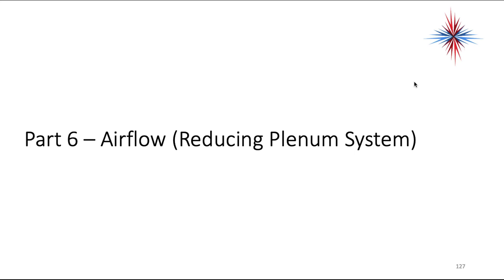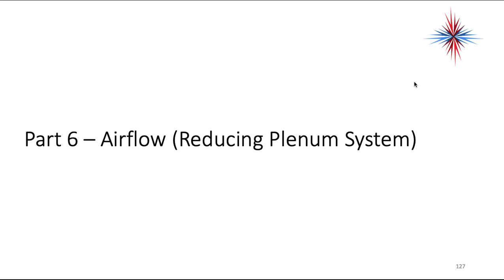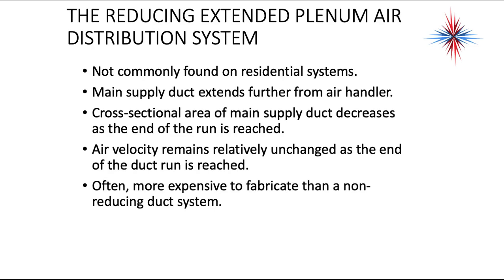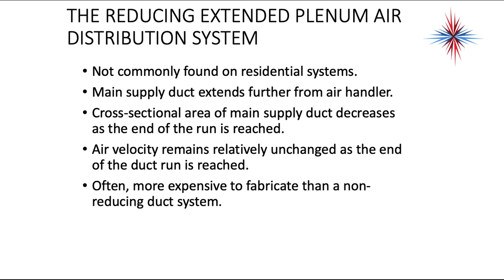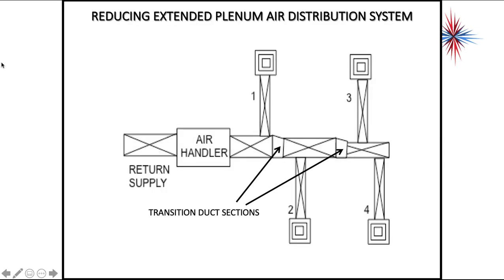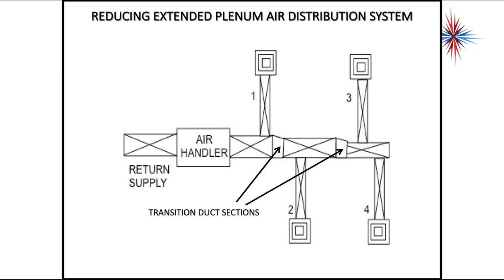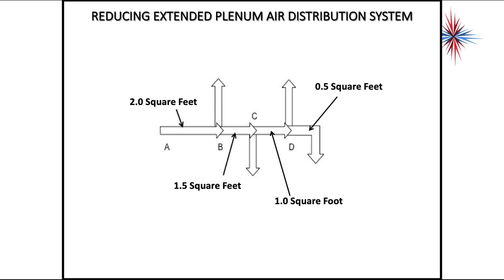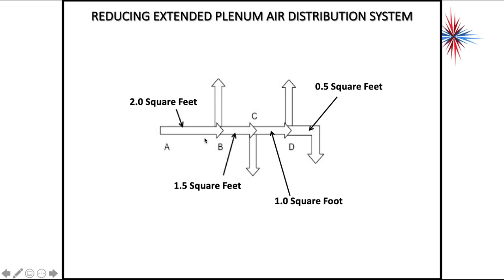System Design - Psychrometrics - Part 6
Short video on the reducing extended plenum system. Decreasing the duct size maintains the proper velocity. Higher quality system.

Table of Contents:

00:00 - Part 6 – Airflow (Reducing Plenum System)
00:43 - THE REDUCING EXTENDED PLENUM AIR DISTRIBUTION SYSTEM
01:49 -
03:08 -
04:16 -
04:42 -
04:52 -
04:58 -
05:20 -
05:21 -
05:33 -
05:34 -
05:38 -
05:51 -
06:15 -
06:38 -
06:58 -
07:16 - To be continued…….
07:16 - To be continued…….
07:17 -
07:58 - To be continued…….